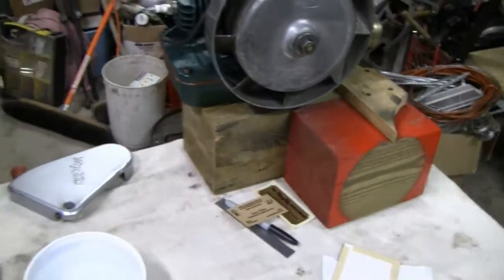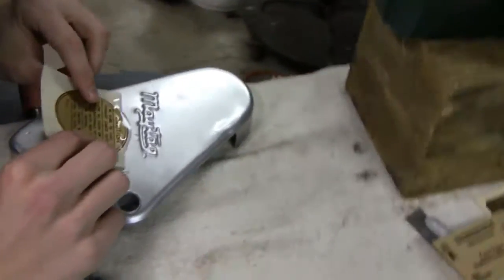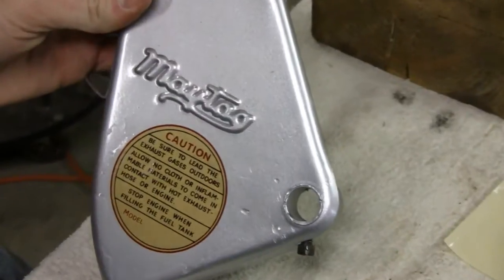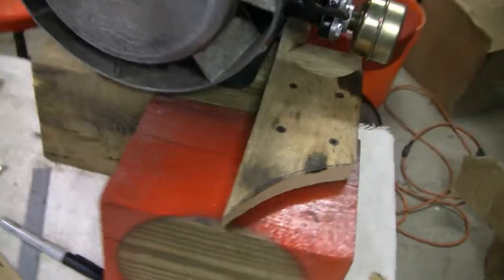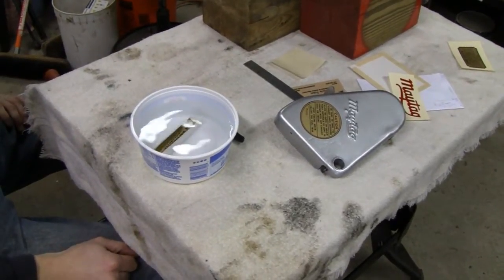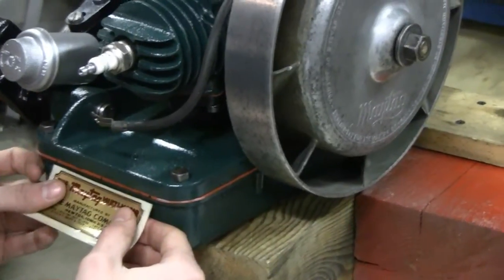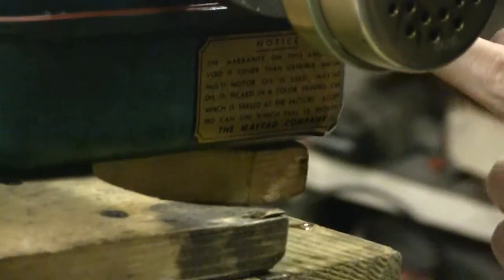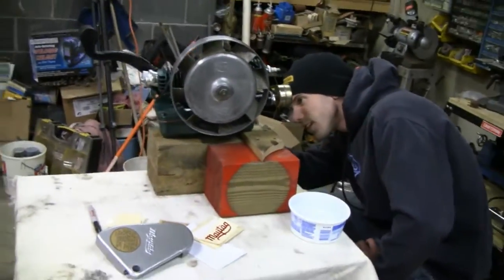HOW TO APPLY A WATER SLIDE DECAL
Lil Racer appliies some water slide decals to his Twin Maytag Engine